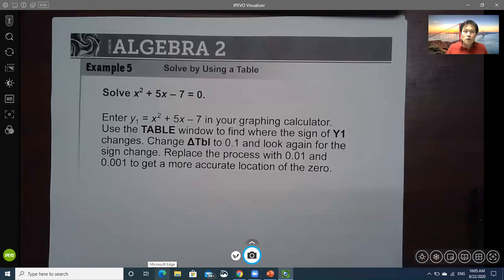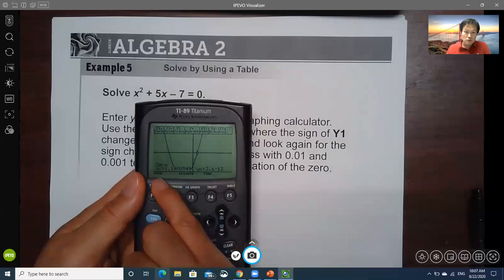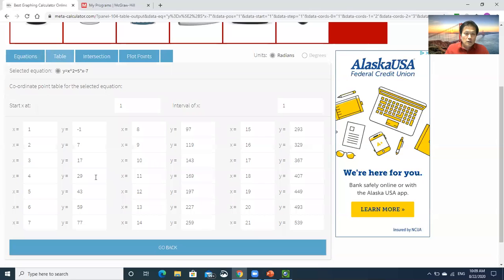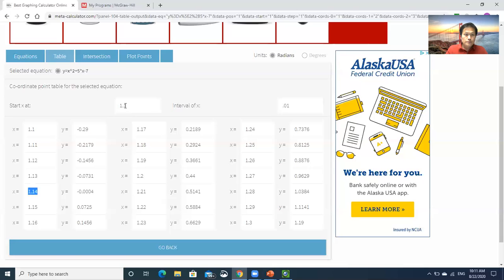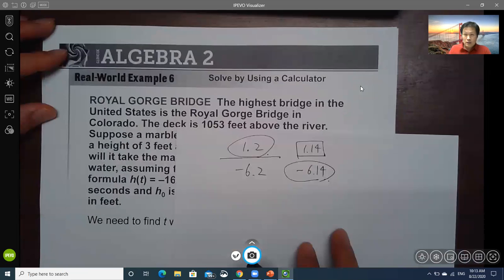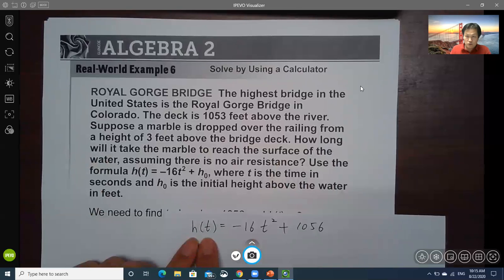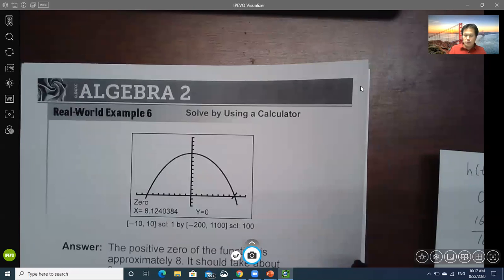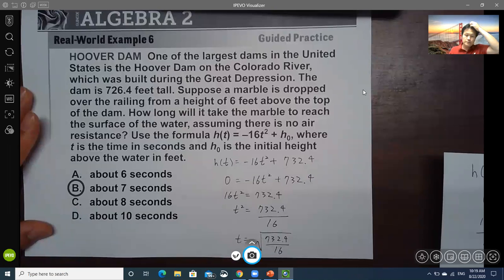Mr Hong HAlg2 3 2 Solving quadratic equations by graphing part 2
Algebra 2, solve quadratic equation by graphing, solve quadratic equation by table